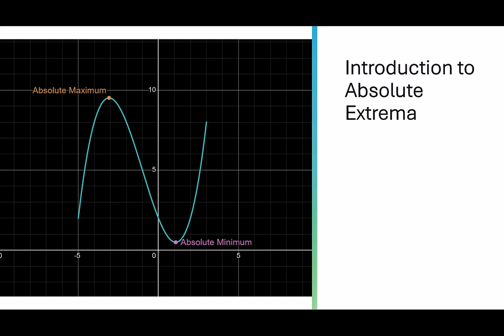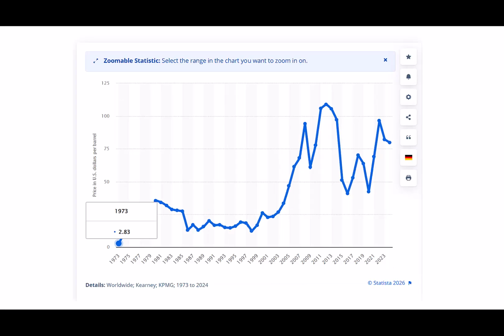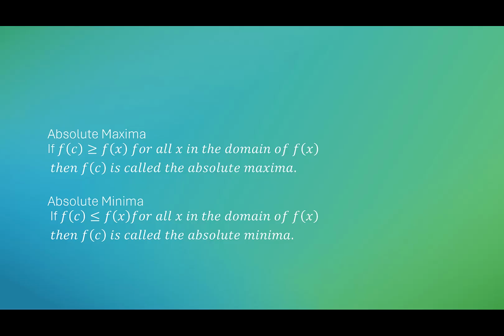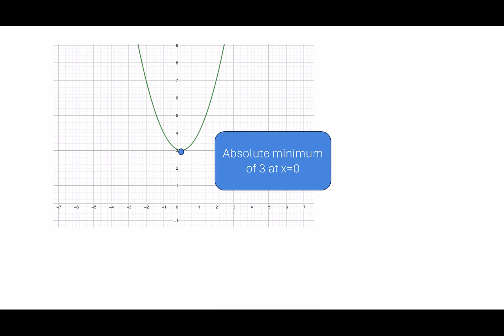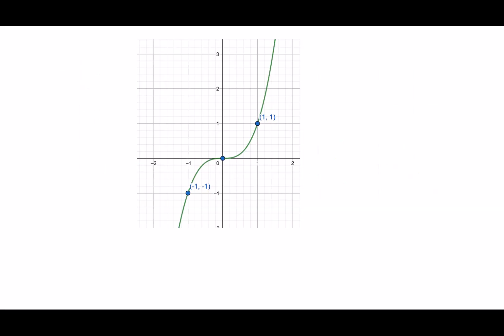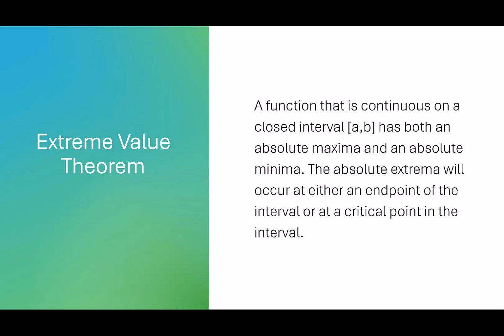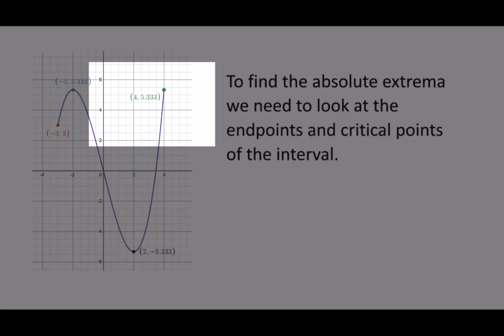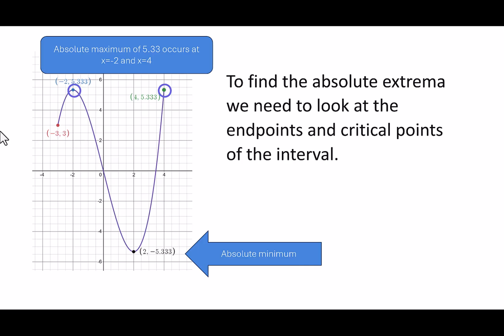Introduction to Absolute Extrema Graphs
In this video, I’ll show you how to identify absolute extrema by looking at graphs. We’ll go beyond local peaks and valleys to find the highest and lowest points on a function's domain.

What we’ll cover:

Real-World Data: Using historical oil prices to visualize absolute max and min.

Key Definitions: How to formally define absolute extrema.

Graph Examples: Analyzing parabolas and cubic functions for highest/lowest points.

The Extreme Value Theorem: Why continuous functions on closed intervals must have extrema.

Endpoints and Critical Points: Knowing where to look for the absolute maximum or minimum.